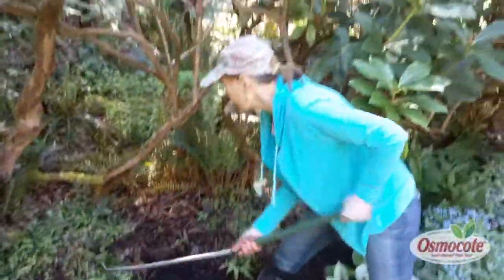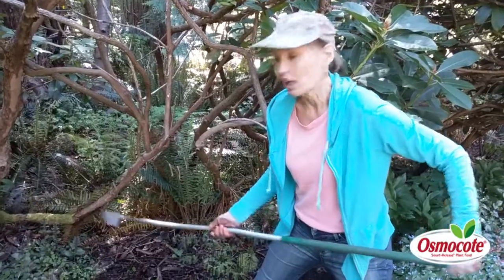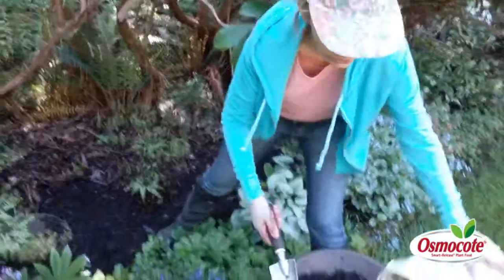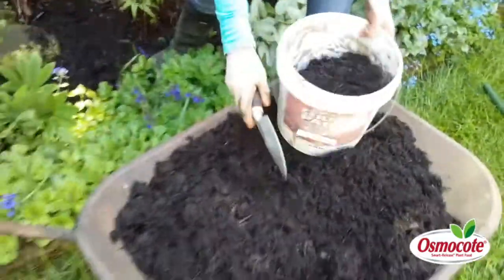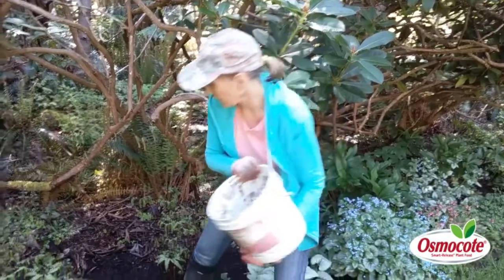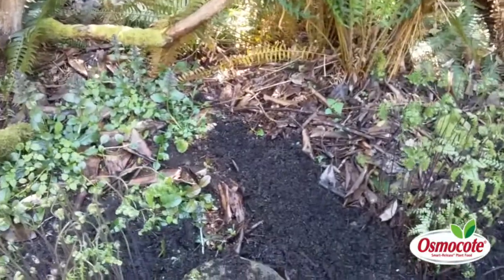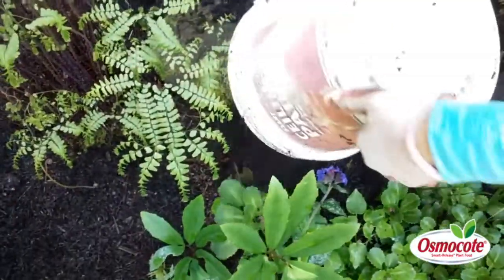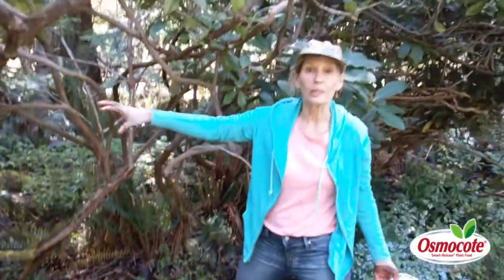How to Keep Weeds at Bay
Marianne shows you how to use mulch to control weeds!